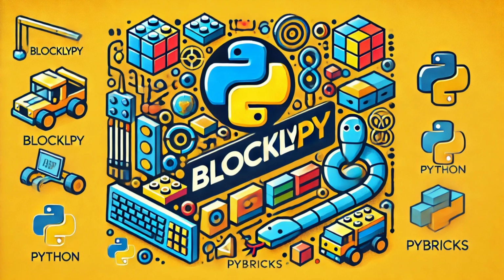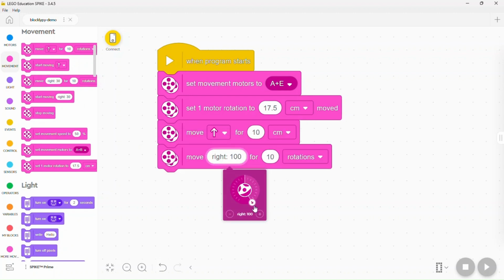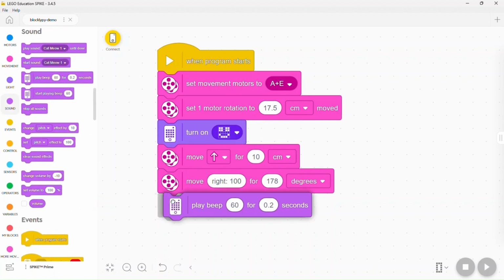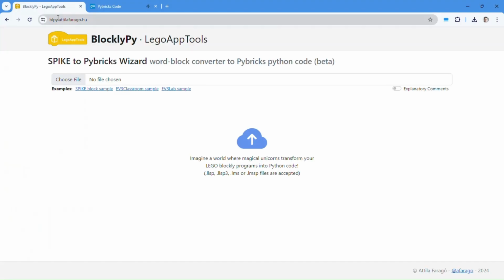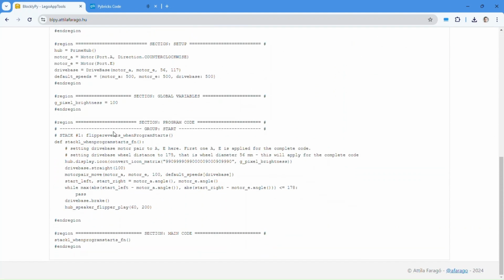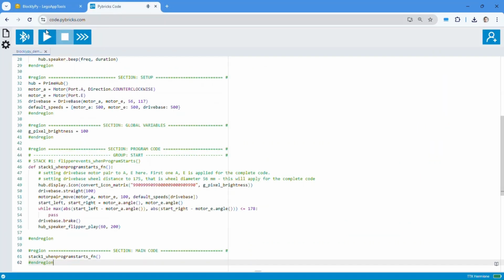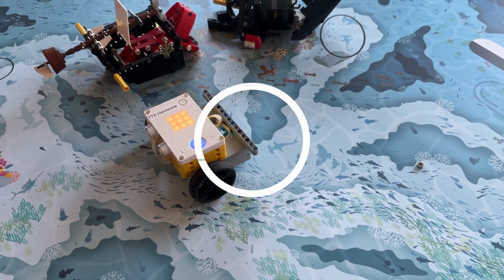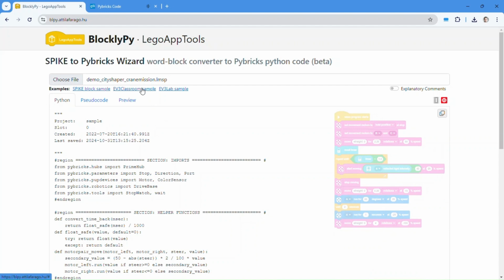BlocklyPy intro - convert LEGO SPIKE blocks to Python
Introducing BlocklyPy, a tool to convert that makes it easier to transition from Blockly to Python.